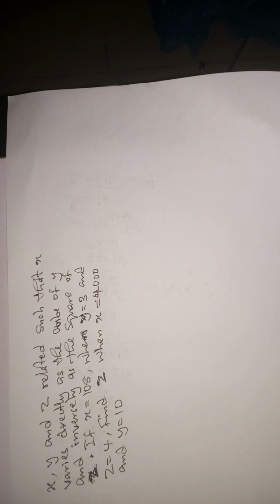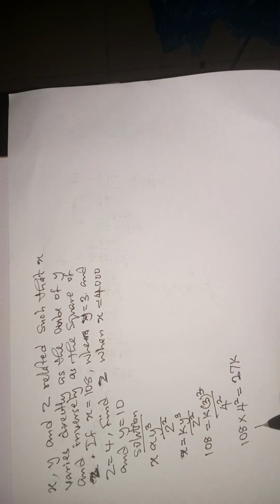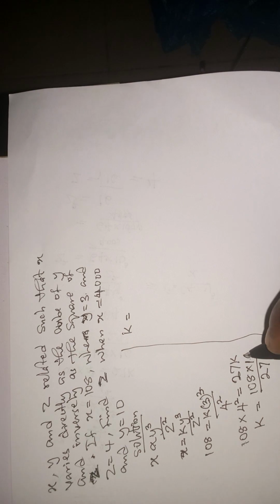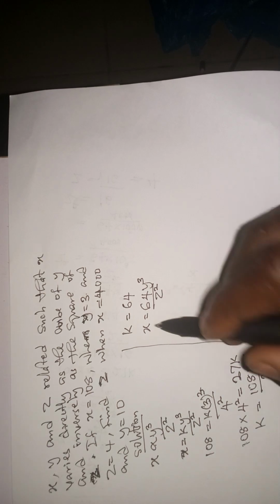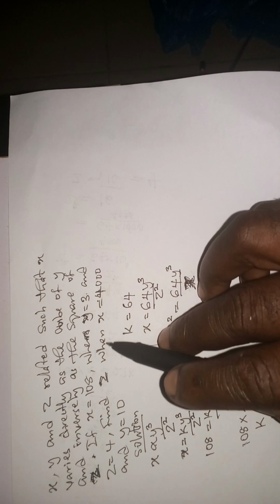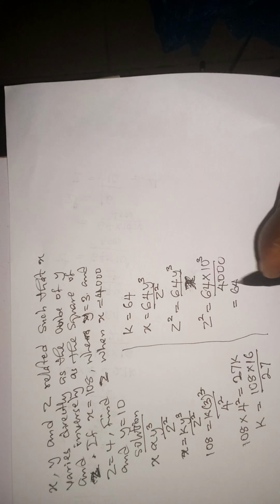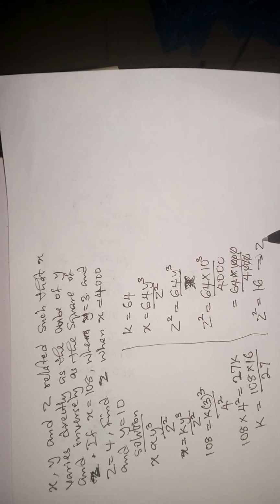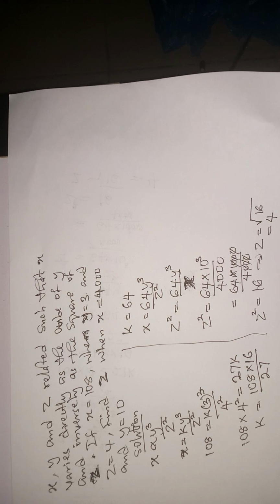Joint Variation Problem